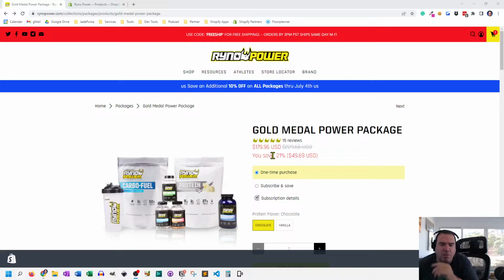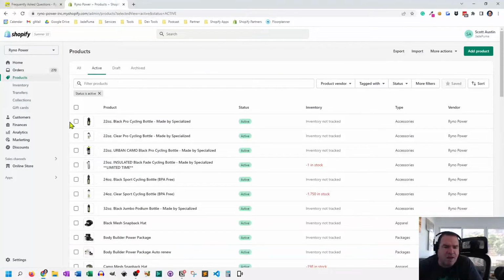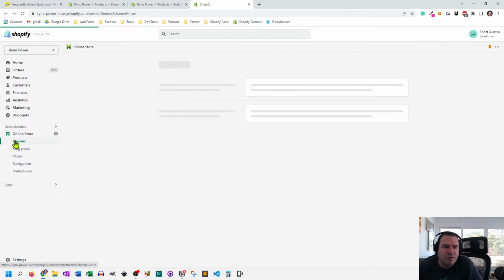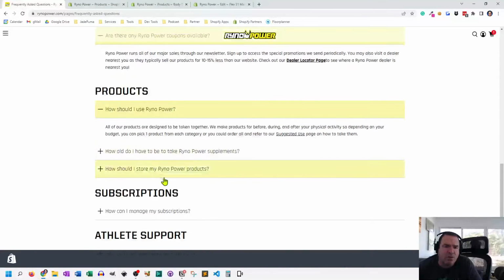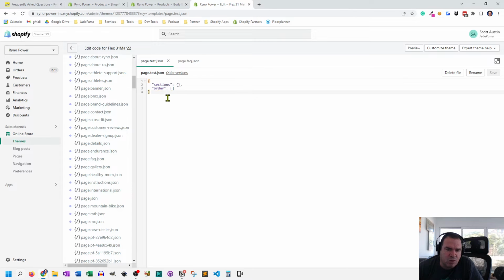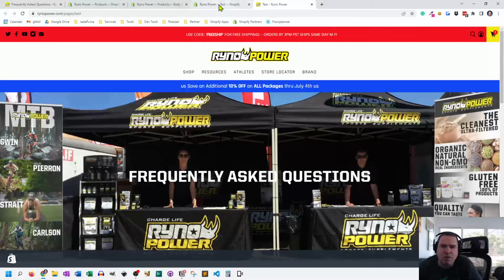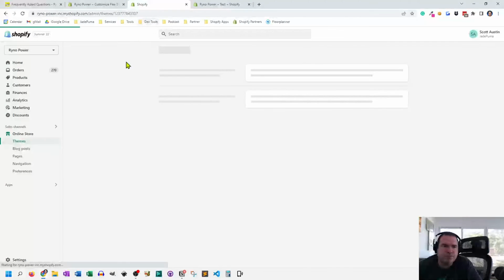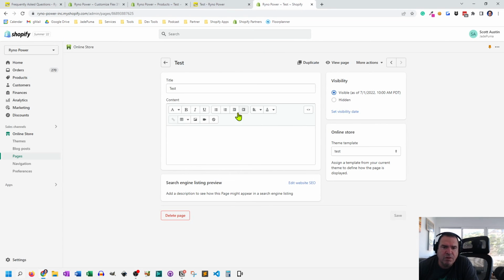Creating New Templates in Online Store 2.0 Themes in Shopify